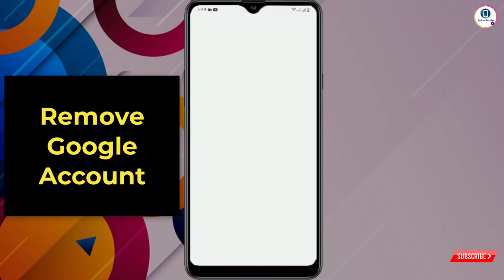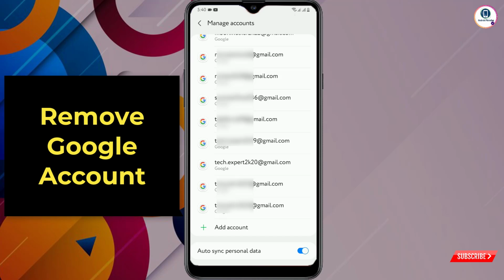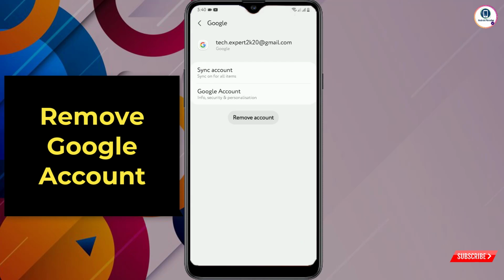Remove Google Account from an Android Phone 2026 || How to sign out of Google Account Android 2026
In this video I’ll show you how to remove google account from android phone. Learn step by step How to sign out of Google Account Android 2026.

remove google account from android phone after factory reset

remove google account android tamil

remove google account android malayalam

remove google account android 15

remove google account android redmi

remove google account android samsung

remove google account android 2025

remove google account android with pc

remove google account android tablet

remove google account android vivo

remove google account android after hard reset

remove google account from android phone

remove google account android without pc

What you will lean in this video:

how to sign out of google account android

how to sign out google account android from another phone

how to log out of google account android

how to sign out of google account on android tablet

how to sign out google account android in old phone

how to sign out google account android malayalam

how to sign out google account android tv

how to sign out google account android in tamil

how to sign out google account android 2025

how to sign out google account android from play store

how to sign out google account android youtube

how to sign out google account android redmi